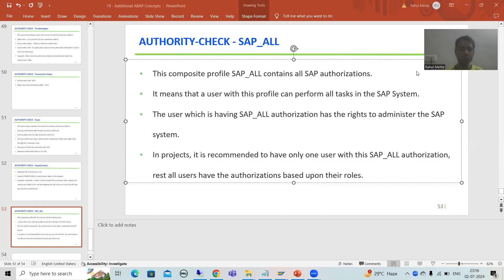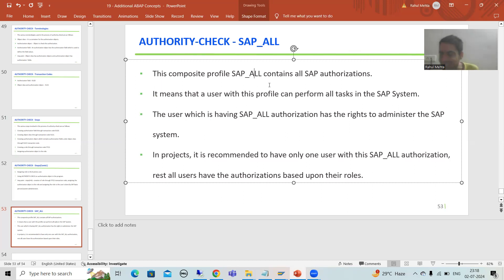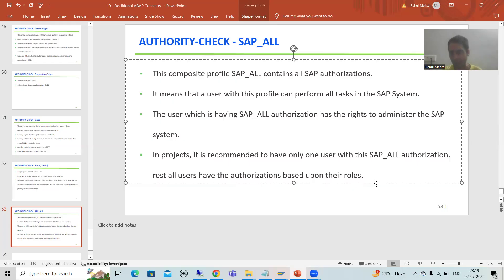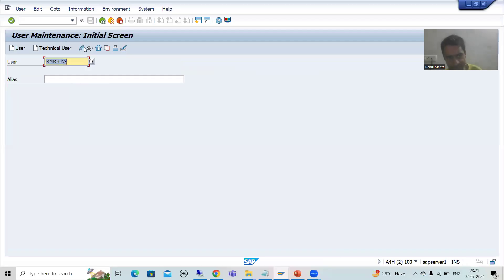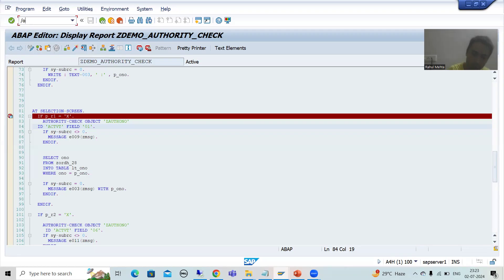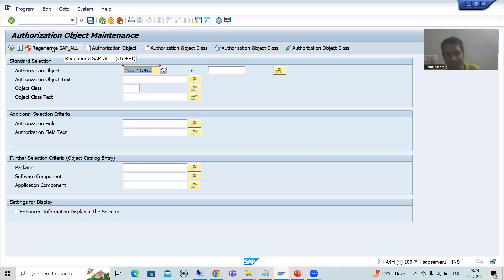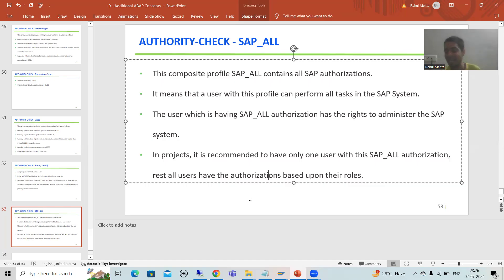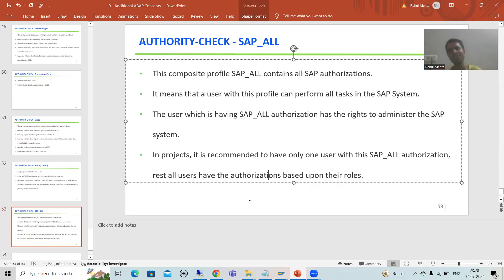109 - Additional ABAP Concepts - AUTHORITY-CHECK - Profile SAP_ALL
-Understanding of Profile SAP_ALL.
-Regenerating of Profile SAP_ALL.